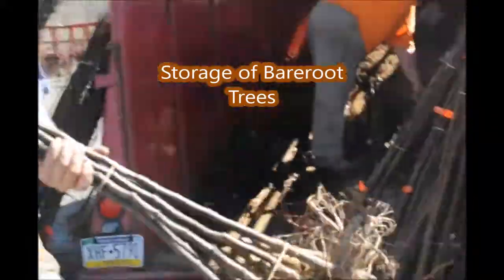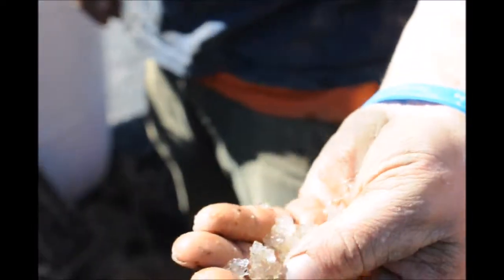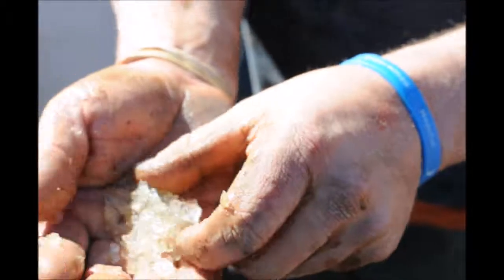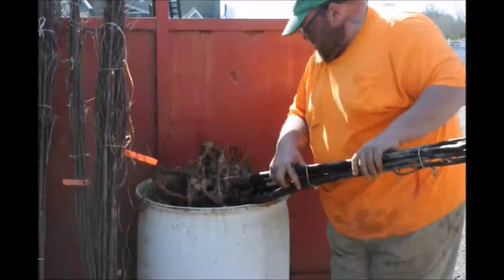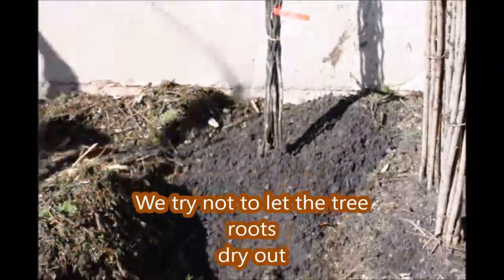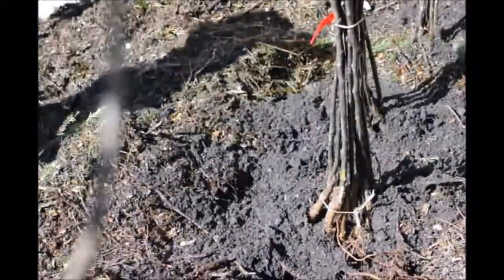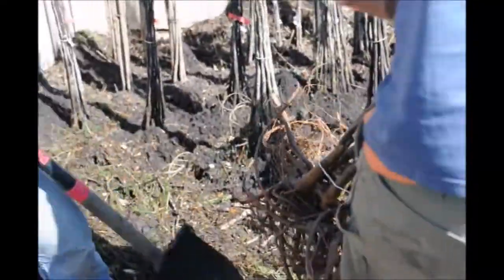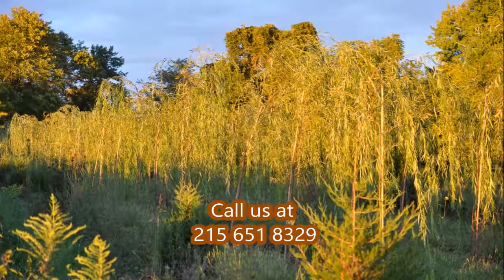Wetting Tree Roots Using Hyrdogel for Storage